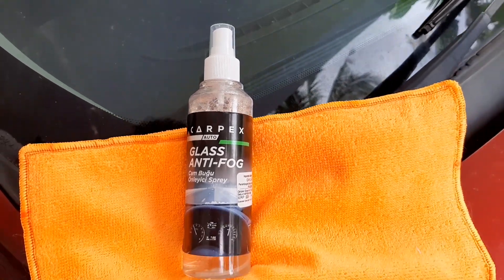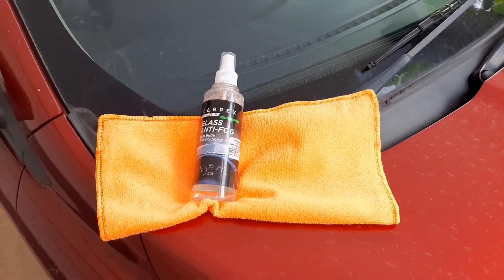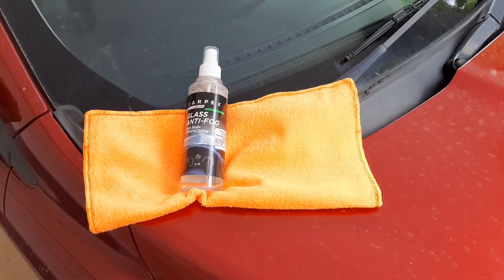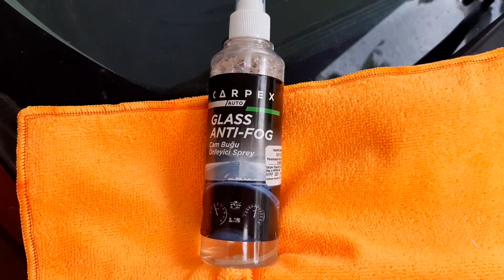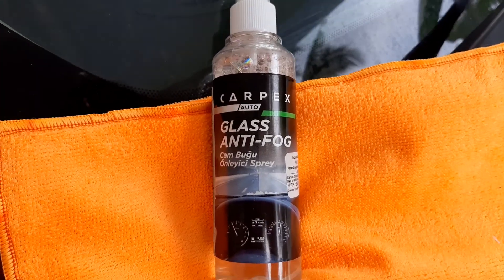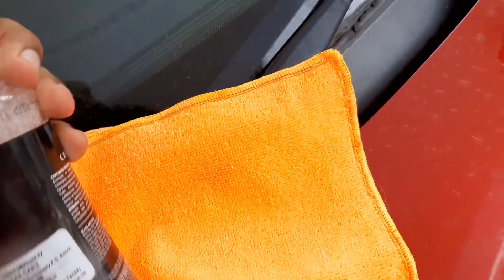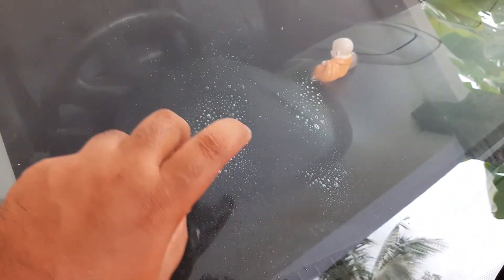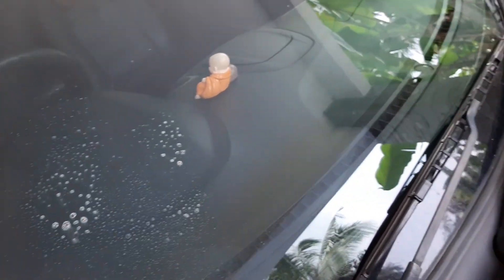Car Windshield Anti-Fog Spray Real Experiment During Heavy Rain | How to remove Cars Windshield Fog